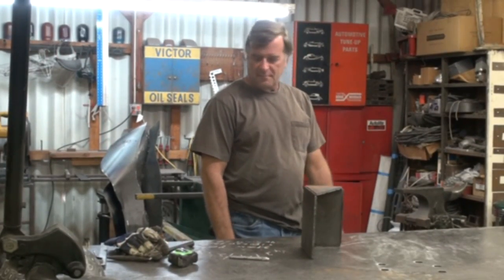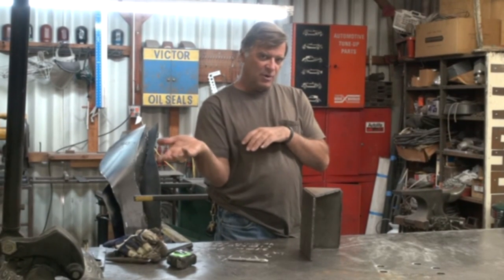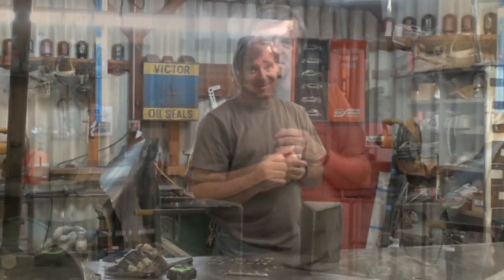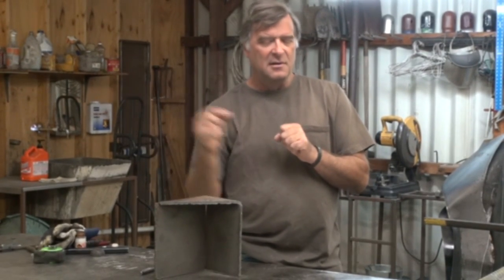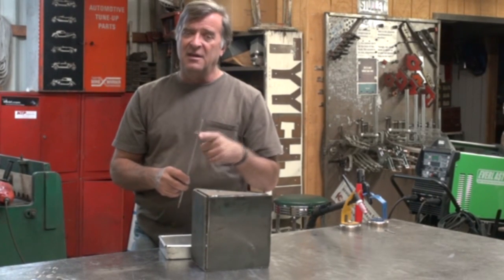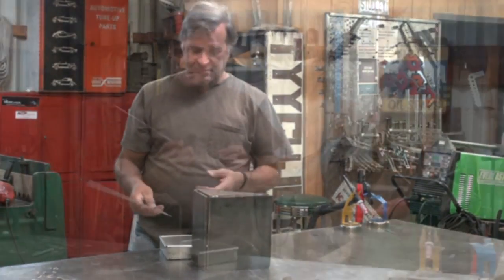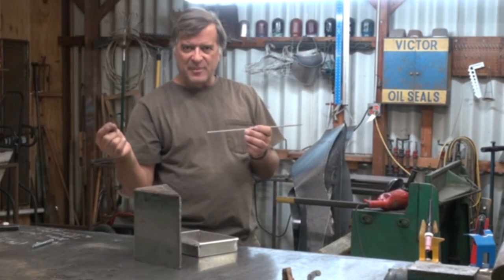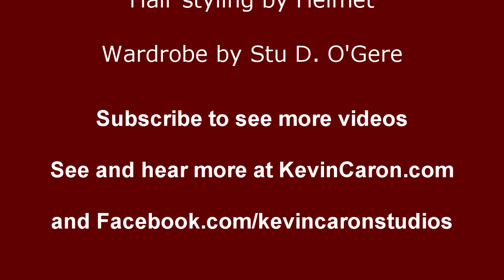How to Choose Which to Use: Your TIG or Stick (Arc) Welder - Kevin Caron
- Artist Kevin Caron explains how to decide when to use your TIG welder or your arc (stick) welder, especially when they both come in the same machine .

Caron got a question from someone who has just started welding and wants to buy his own welder: he's wondering what machine to buy. He's interested in TIG welding, but he does a lot of work on farm equipment, fences, gates, etc., too. He asked, "Can I use a TIG welder outside? Can I use it on the farm to repair the plow or stuff like that and still be able to use it in the barn to work on my art pieces or fix something in the barn?"

Replies Caron: "No."

But he says, the viewer is pretty close on which welder to buy for the sort of work he wants to do - and that's the key: figure out what machine to buy based on what jobs you want it for. Fortunately, most TIG welders these days come with a stick welder - which is also known as an arc welder or, properly, an SMAW (Shielded Metal Arc Welding) welder - built in.

That provides the capability to use the machine in both places. You can use it inside or outside, just by switching from one process to the other.

Let's say you are working in the barn on some fittings to go on the wall or a gate for an animal pen, something small. That's what the TIG welder is good at. You can use it inside because it has shielding gas so you don't have the slag to chip off afterward. It's nice and neat and smokeless - if you're using it right. TIG is also great for aluminum.

But when you get to the heavy metal - you want to fix the plow, make a new bumper for your truck - Caron would use a stick welder, even if he was working inside. The TIG welder could do a very nice job, but you've really got to crank up the amperage, and there's a lot of feeding metal to do the job. With a stick welder, you just light it up, run a bead, knock off the slag, give it a lick with the grinder, and you're done. But it's sparky, smoky and messy, so it is usually best for outside use.

The wind does not bother an arc welder at all. Wind isn't good for TIG welding because it blows away the shielding gas, and then you get a bad weld.

So these TIG welders with the arc welders built in are a great combination. You have the high end TIG welder that's neat, clean and precise - as long as you have the right filler rod and the right kind of gas (normally you use argon, but sometimes you use a different gas, depending upon what you're working on).

With the arc welder, you have different diameters and different types of sticks for different types of metal. That gives you the low end: quick and dirty welding you can even use outdoors - they even arc weld under water!